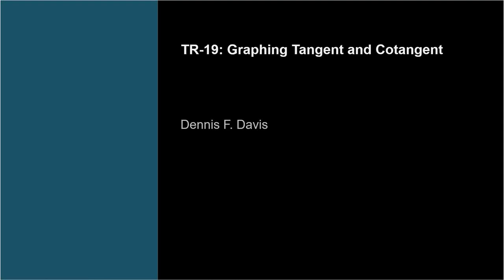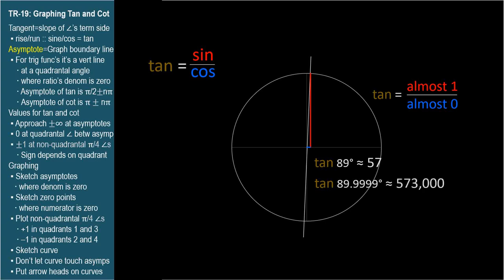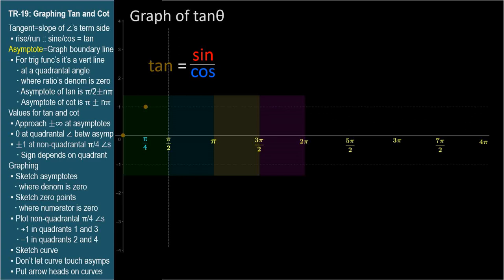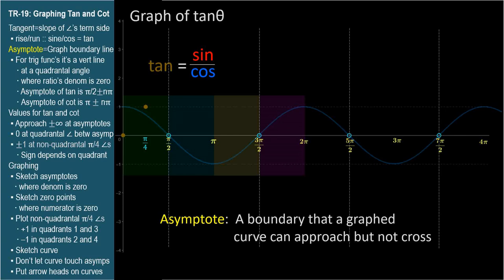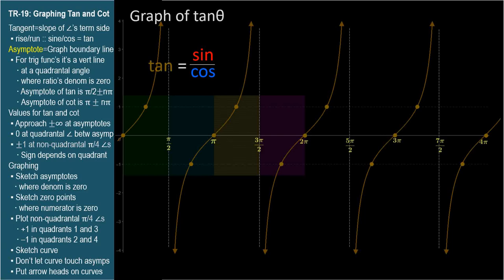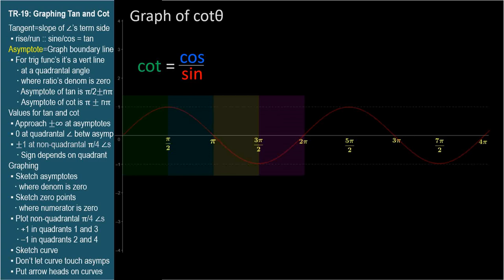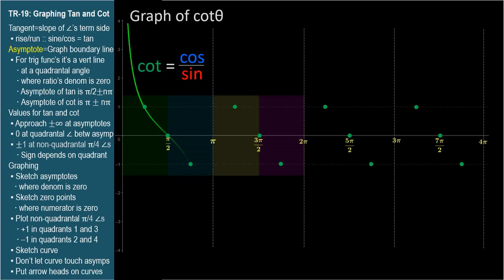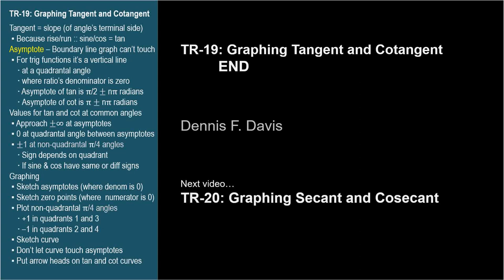TR-19: Graphing Tangent and Cotangent (Trigonometry series by Dennis F. Davis)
Graphs of tangent and cotangent curves.  Asymptotes are defined and placed where function's denominator = 0.  Graphing methods and hints are provided.

International A level, Intl A Level, IAL, Edexcel, Pearson exam board, CIE, Cambridge exam board, P3, P2